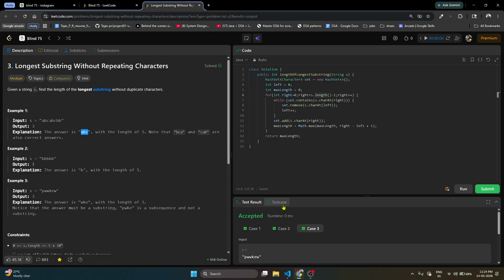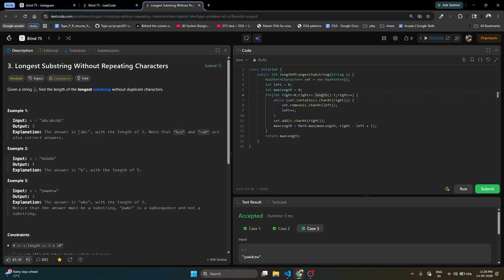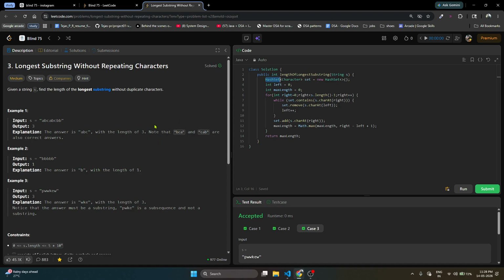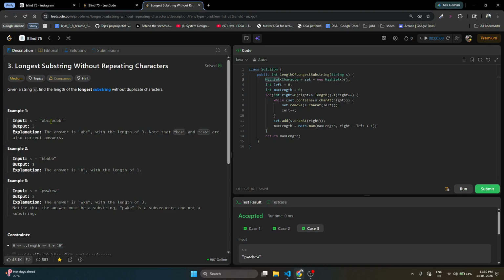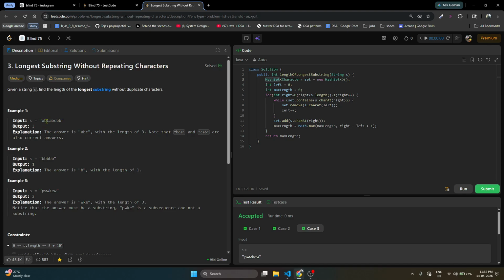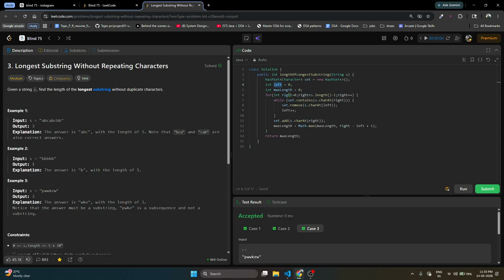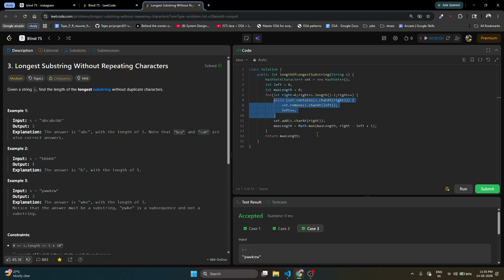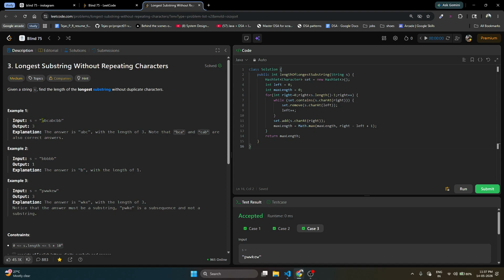Blind 75 - 3. Longest Substring Without Repeating Characters